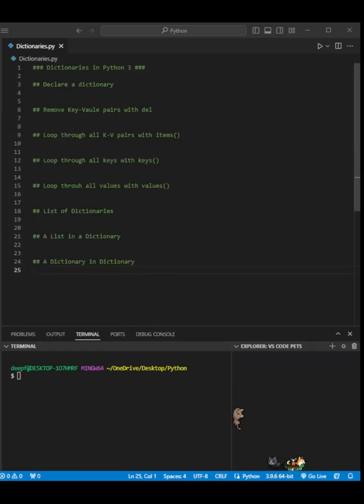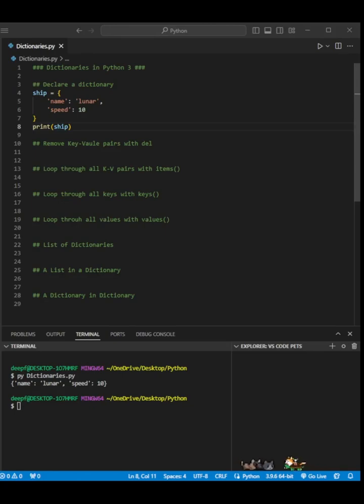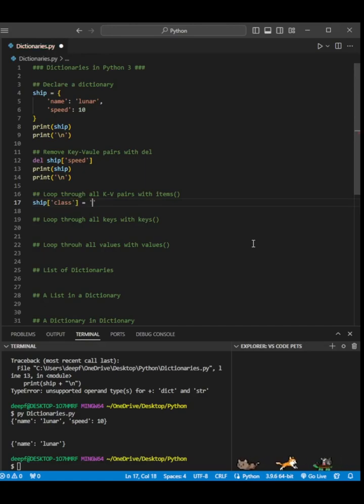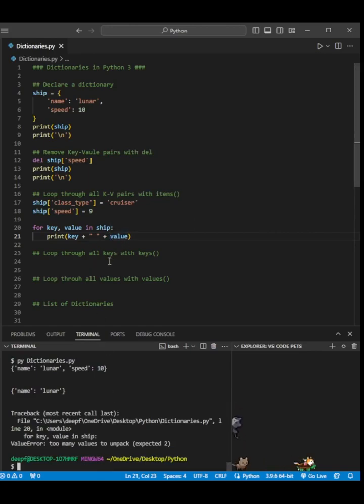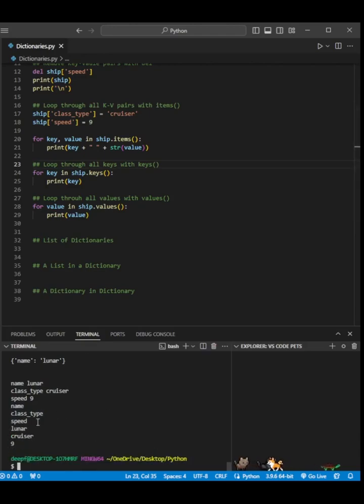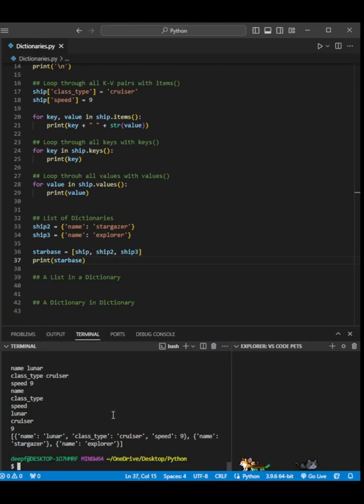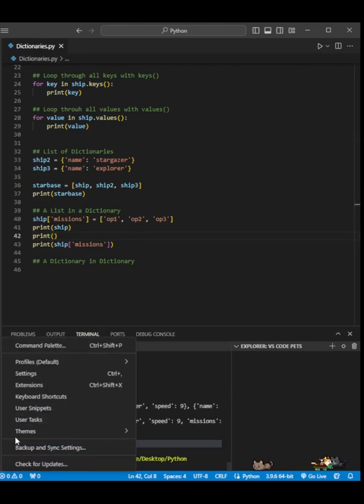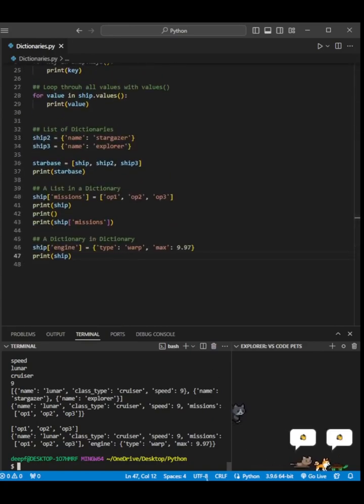📚 Navigating the Seas of Python Dictionaries! 🐍✨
Embark on a journey into the world of Python dictionaries with this code snippet! 🚢🌐

🌟 Declaring a Dictionary:
- Craft a dictionary named 'ship' with keys like 'name' and 'speed'.
- Python's dictionary simplicity unveiled!

🗑️ Deleting Key-Value Pairs:
- Use `del` to bid farewell to a key-value pair.
- Witness the transformation of the 'ship' dictionary.

🔄 Looping Through Key-Value Pairs:
- Explore all K-V pairs with the `items()` method.
- Python's elegance in action: unravel the ship's details.

🔄 Looping Through Keys and Values:
- Sail through keys and values separately using `keys()` and `values()`.
- Python's versatile dictionary exploration techniques.

🚀 Bonus: Lists of Dictionaries!
- Assemble a fleet of ships with a list of dictionaries.
- Witness Python's data structuring prowess.

📜 Nested Structures:
- Add a list and a dictionary inside the 'ship' dictionary.
- Dive into Python's flexibility with nested structures.

⚙️ Discover the Pythonic seas! 🎥👩‍💻